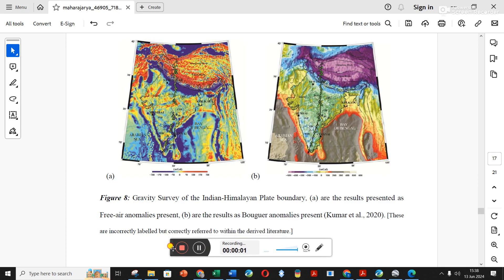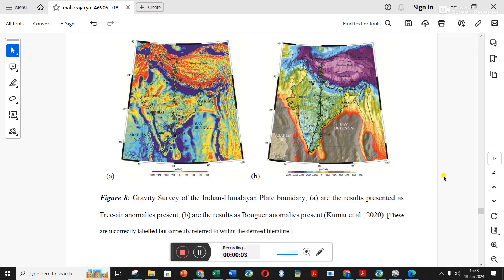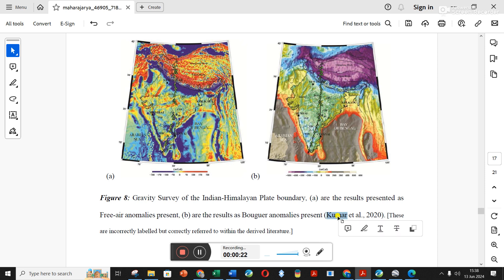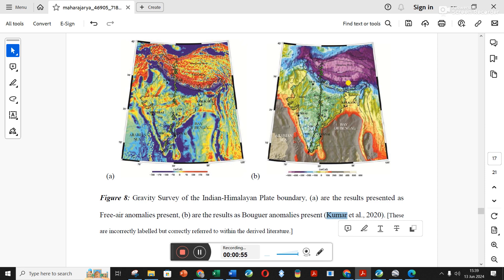Himalayas Gravity Anomaly - Free Air and Bouguer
Kumar et al. (2020)